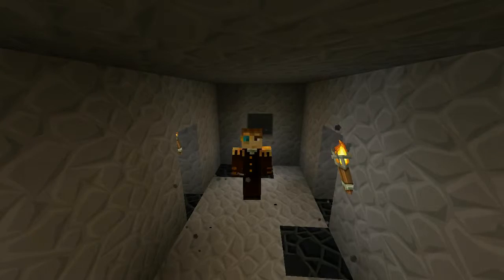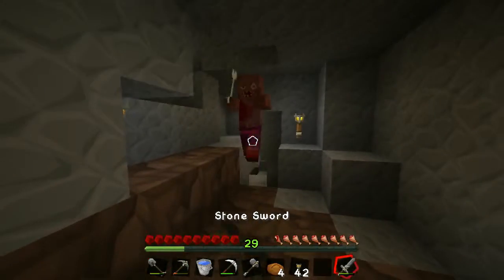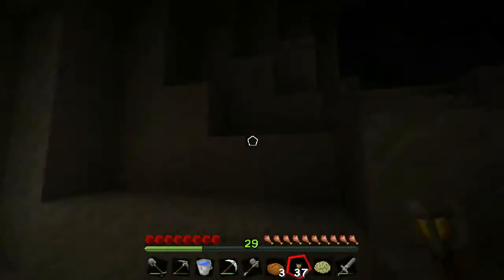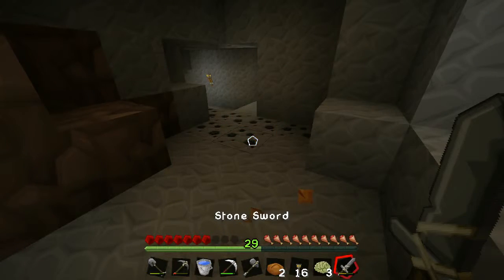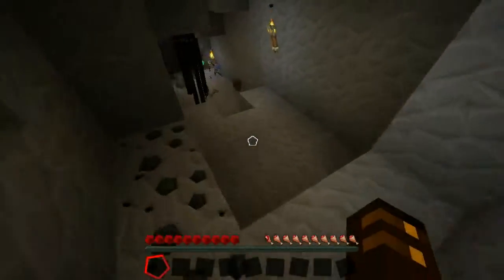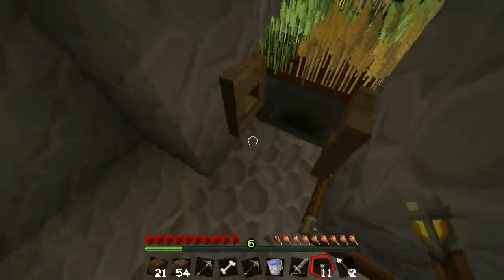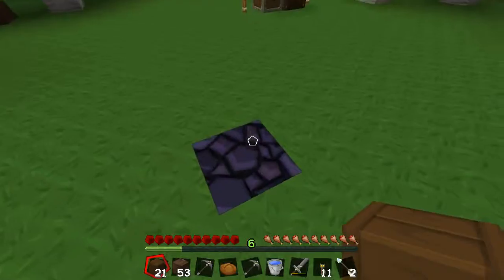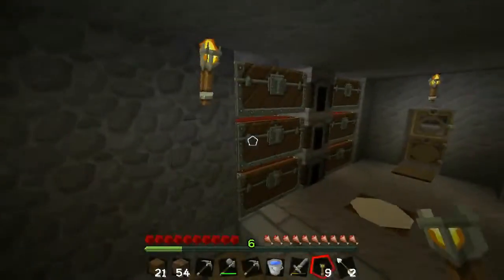Minecraft - Evolution [1.7.10] - Quick Tour - Episode 9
This is my Minecraft deviation that I'm doing. This is more to lay out thought processes and to play something of a different pace. I hope you enjoy this and let me know what you think!